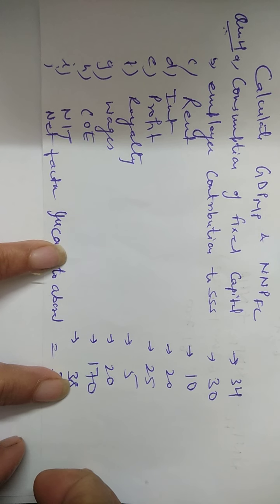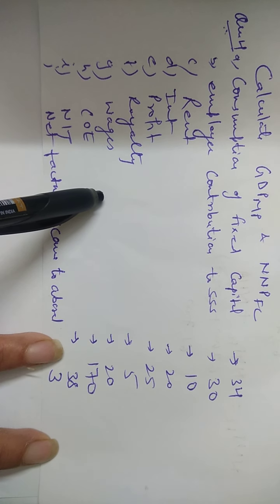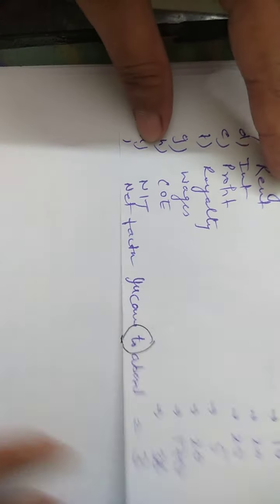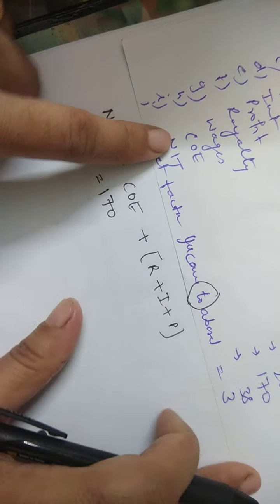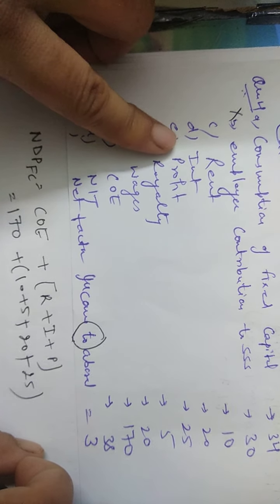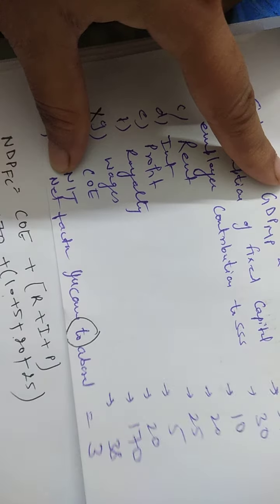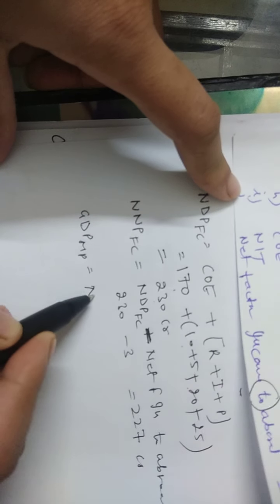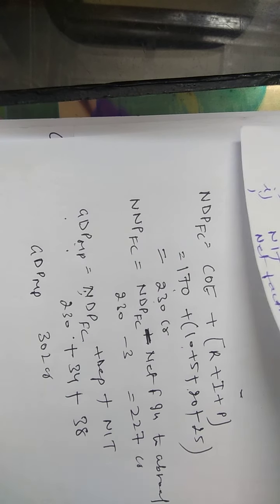Estimation of National Income by Income Method